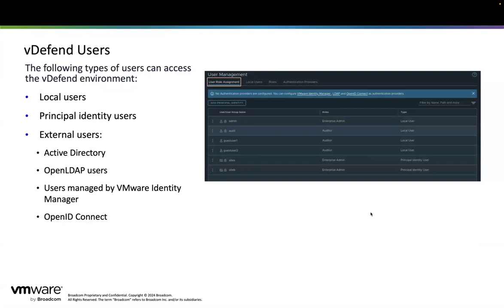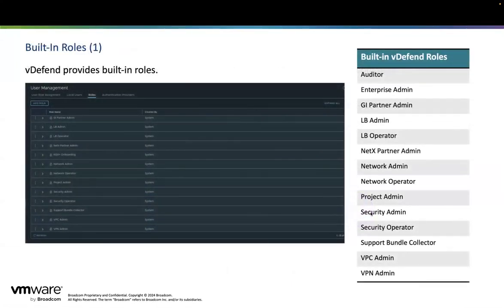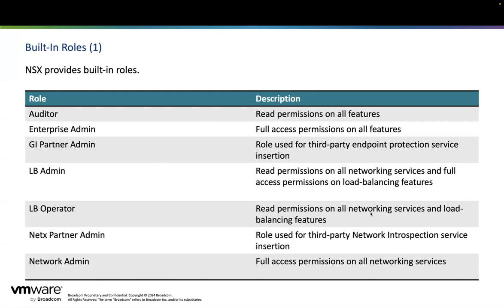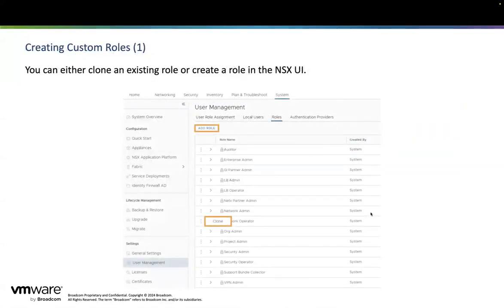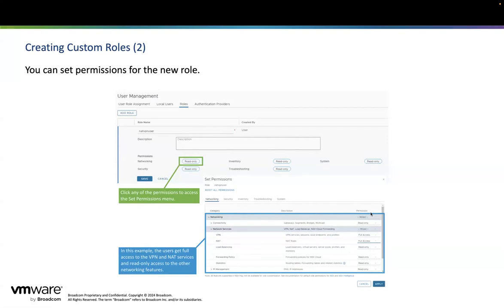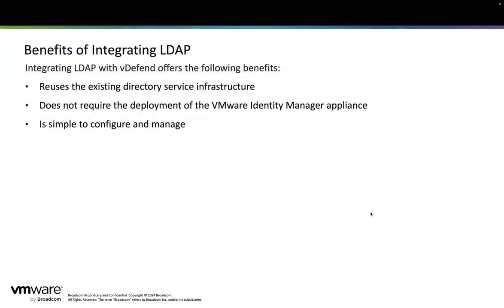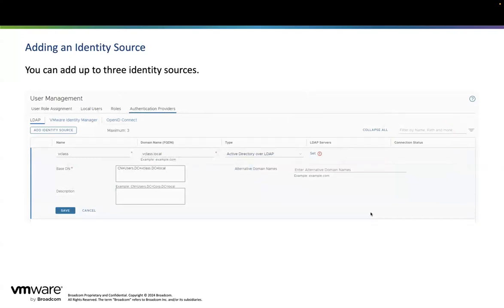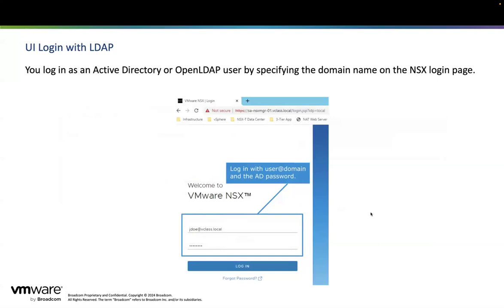12 Role Based Access Control